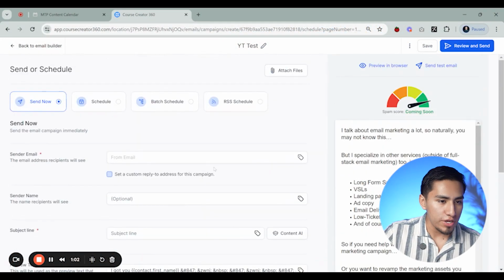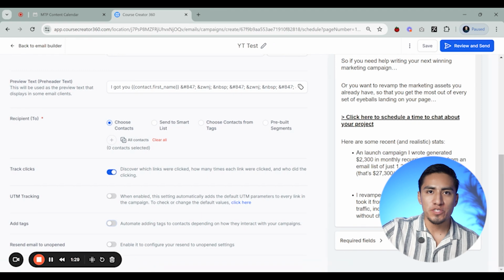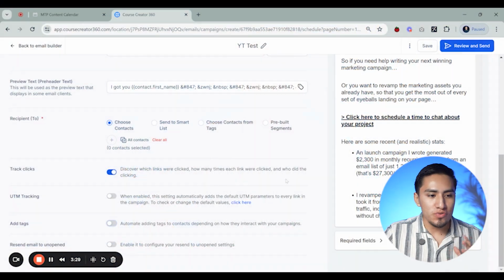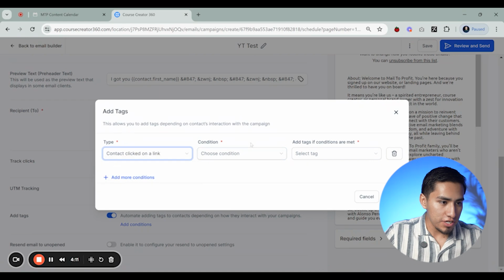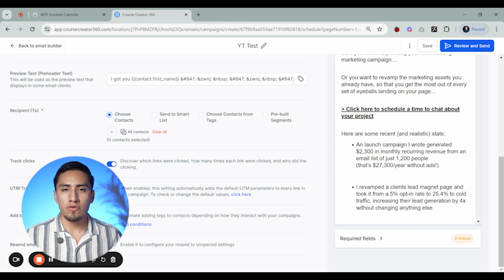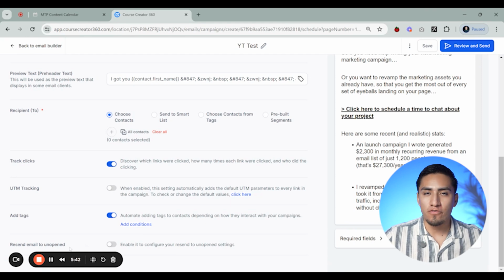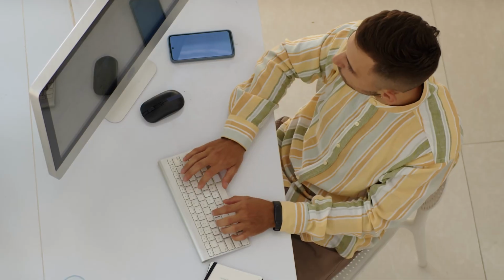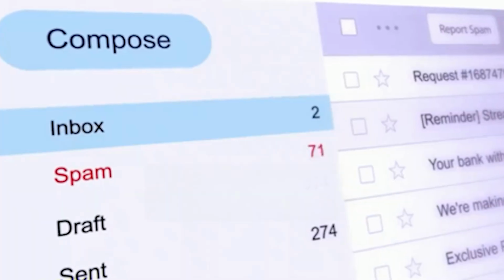New Email Marketing Features in Go High Level - 05/25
Get 30 days free access to the same marketing software I use for myself and my clients